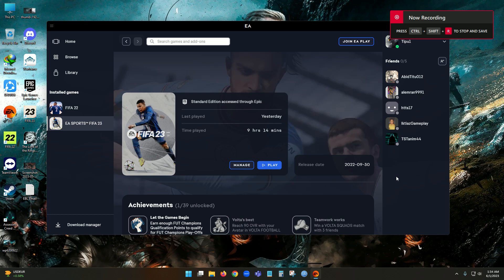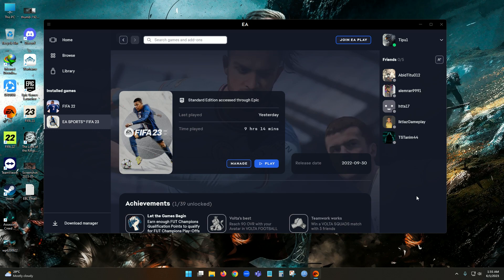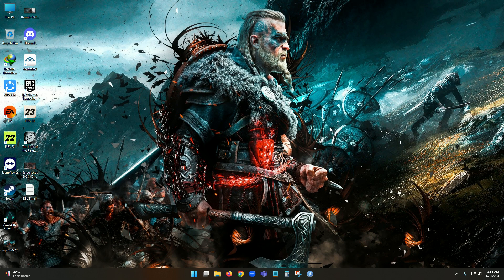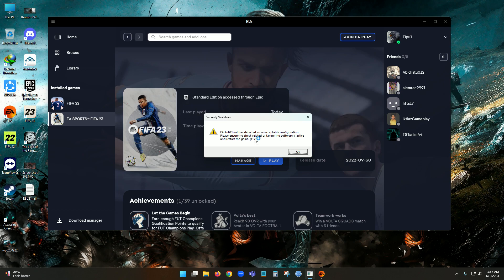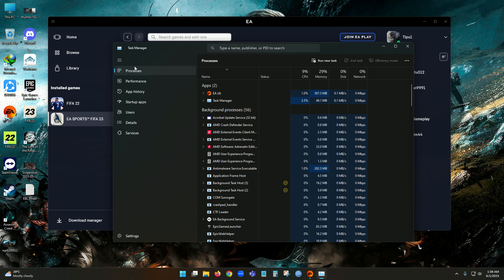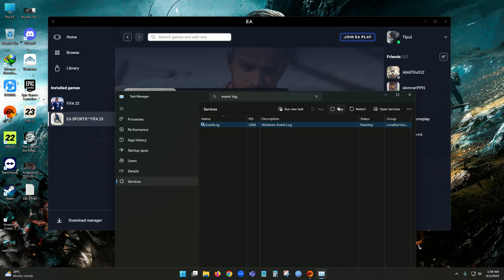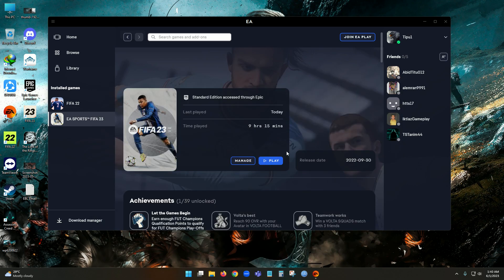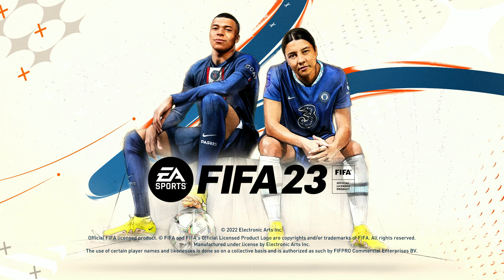FIFA 23 Anticheat and Lag Issue Solved | Anticheat has detected unexpectable Error (117)|100% Worked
Hello Guys,

Finally, i have found a solution of FIFA 23 Anticheat & Lagging issues. I am sharing the solution in my video.

1st MethodOpen Task Manager -- Services -- Event Log. Select the Event log service and make it Stop. This will fix the Anticheat issues.

2nd Method -- Go to Documents folder - FIFA 23. Find fifasetup.ini file. Delete the file and set your preffered setting inside the Game. This will fix the Lag issues.